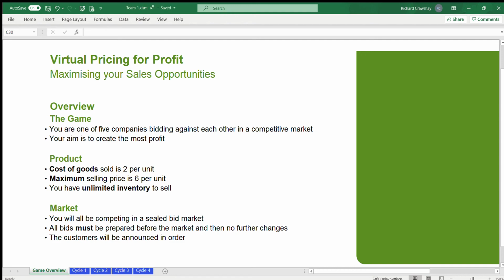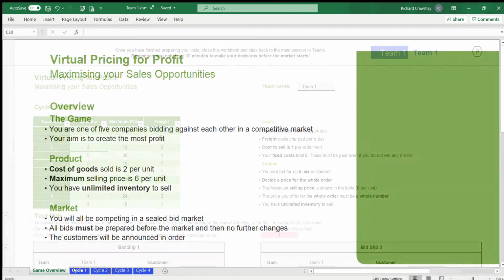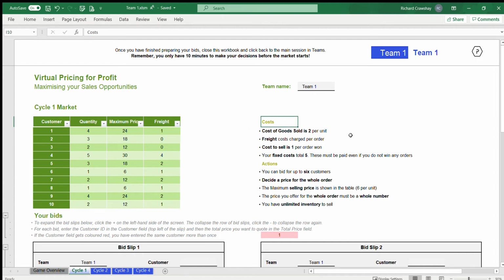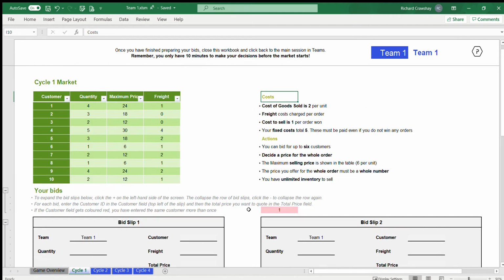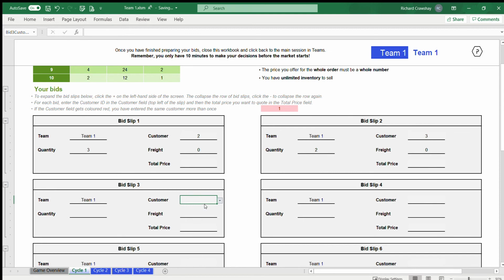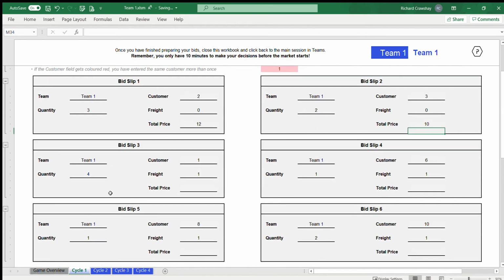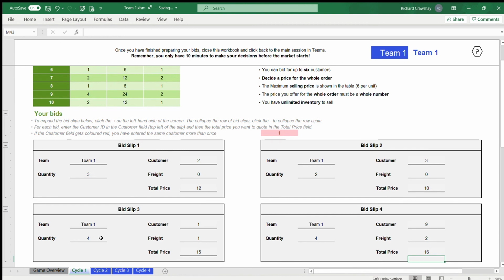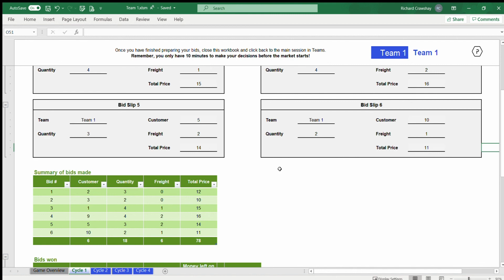1 - Virtual Pricing For Profit Team 1 Cycle 1 Planning and Preparation with Commentary